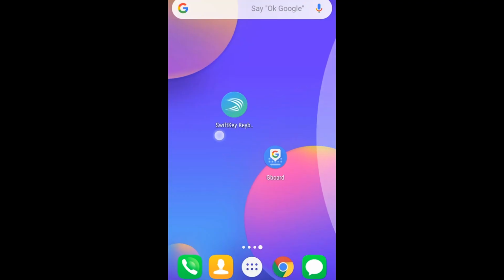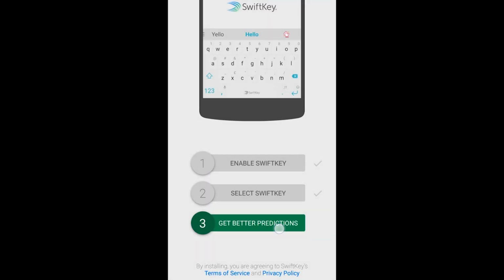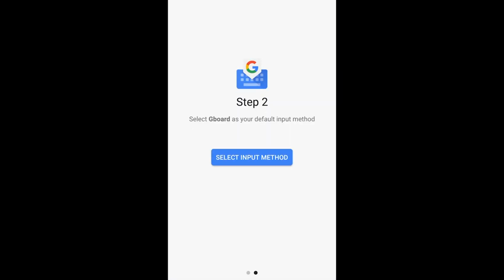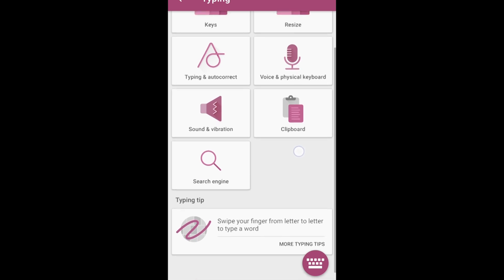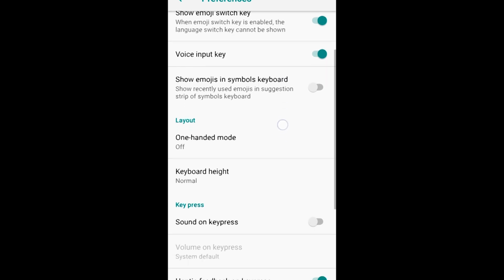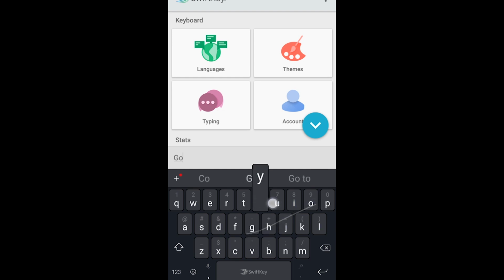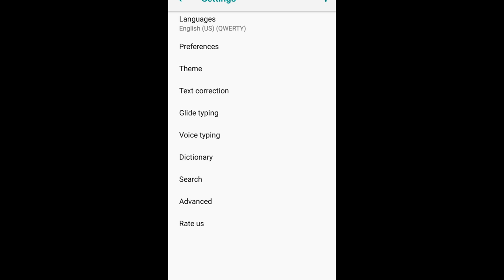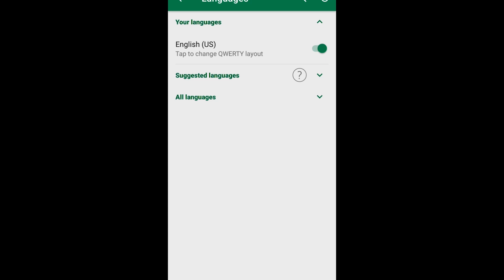Head to Head Battle Between Swift Keyboard vs Google Keyboard GBoard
Which is a better keyboard for android users? Let's analyze the pros and cons of both android keyboards.